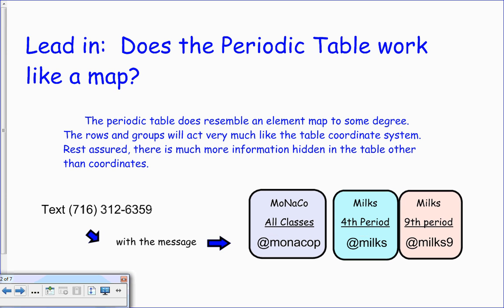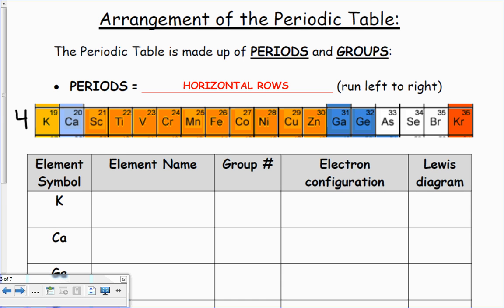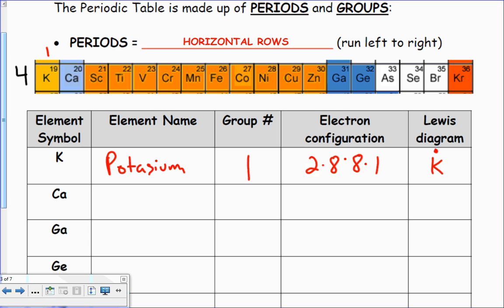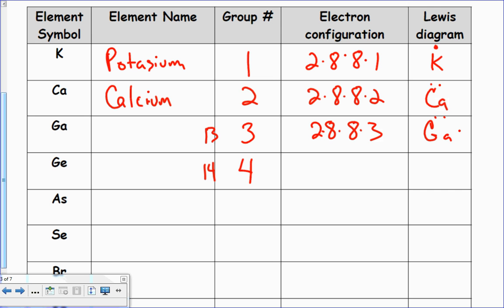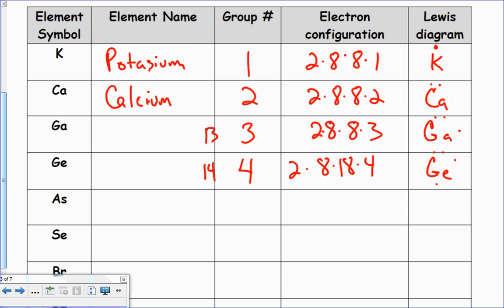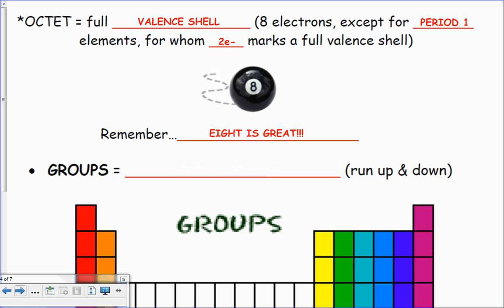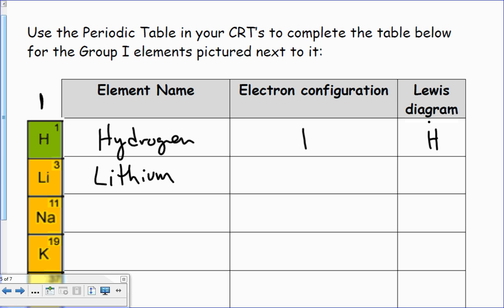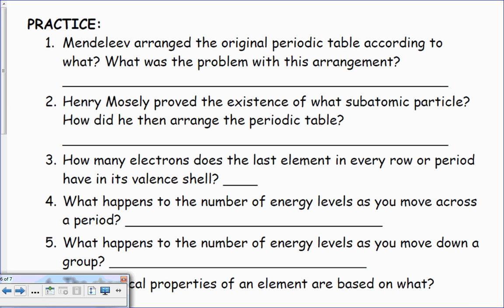Milks Periodic Table 02 (Arrangement of PT)